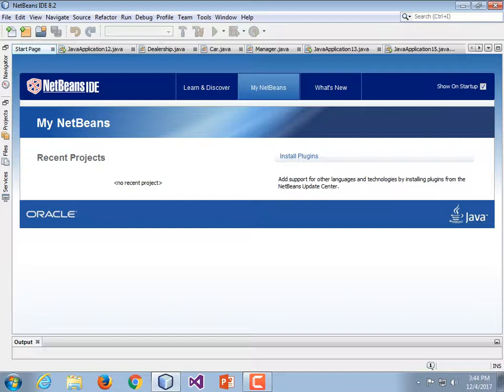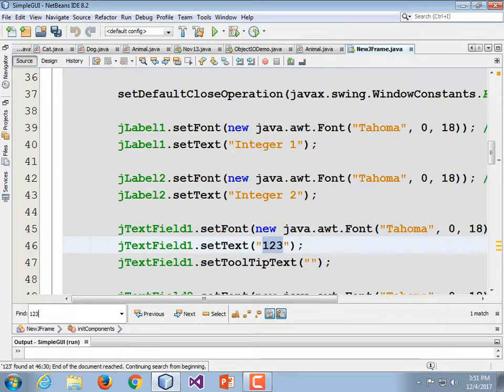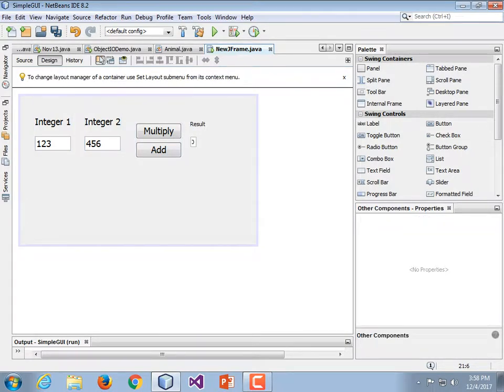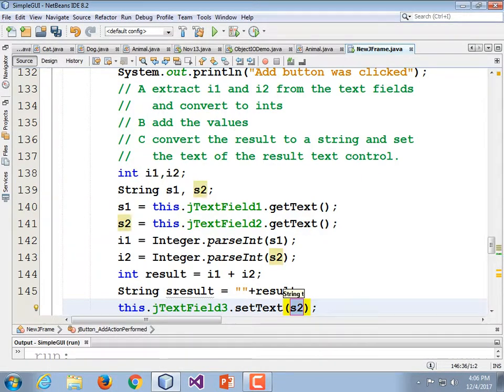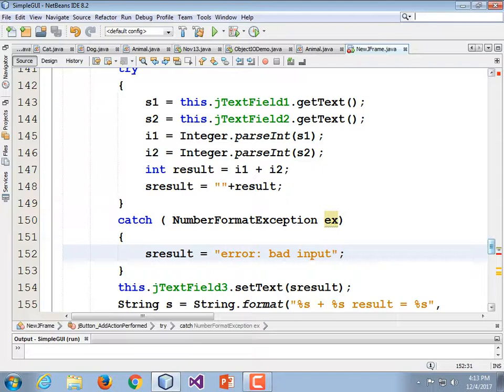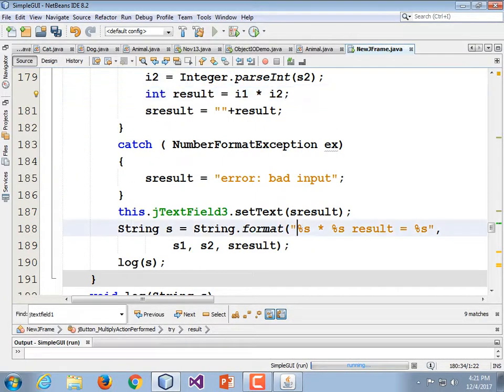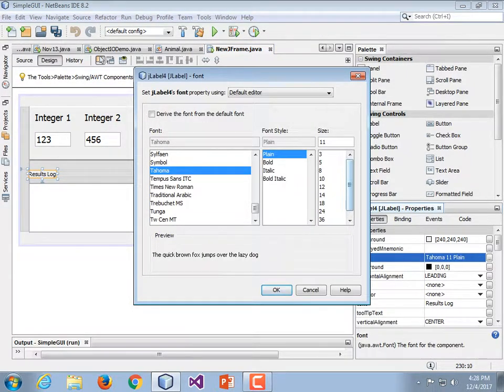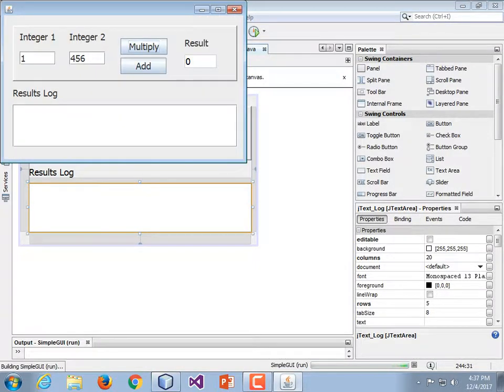CIT2613.8029 Dec 4 2017 (Swing User Interface with Netbeans)